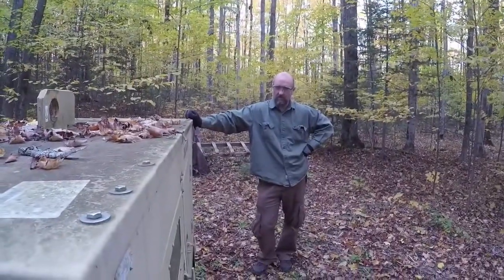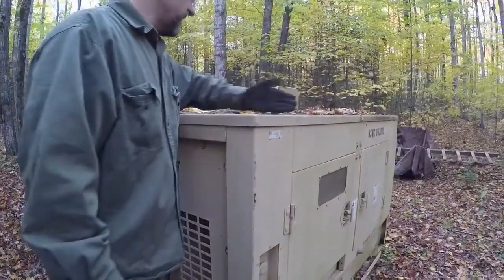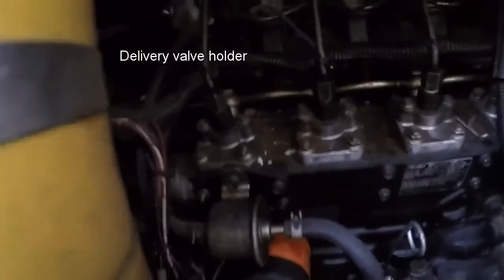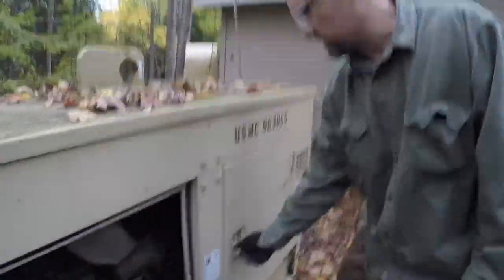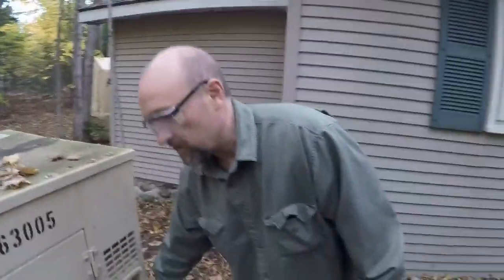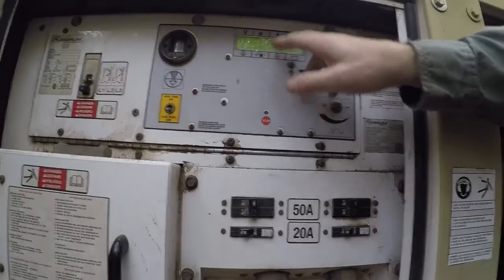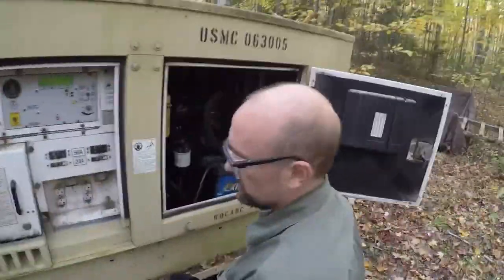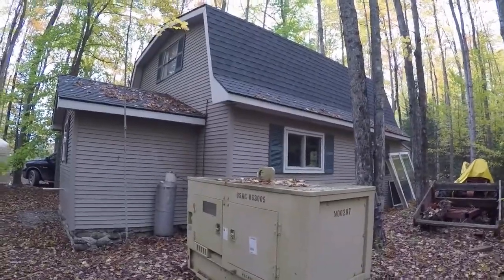Camp generator - off grid electric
Surplus military 15kW generator walkaround and discussion.